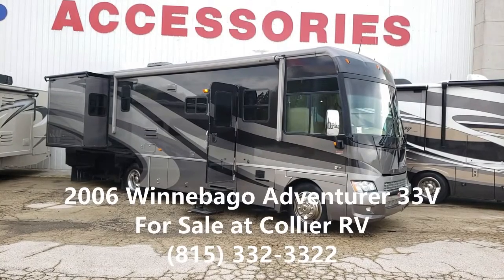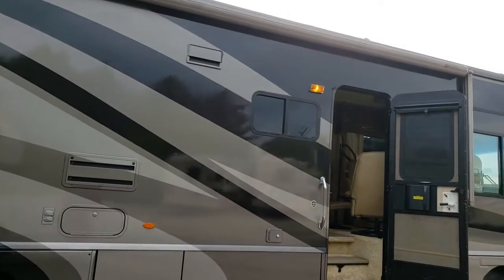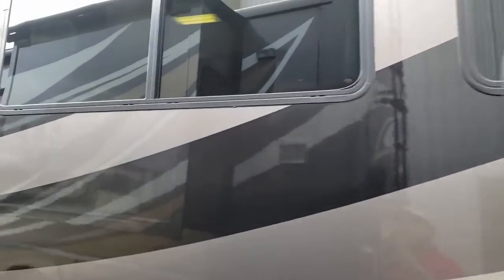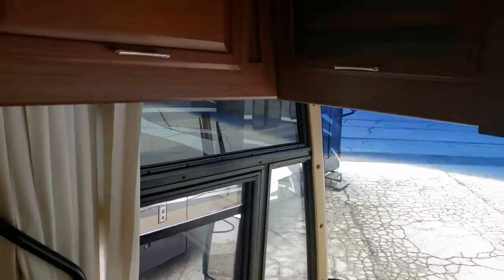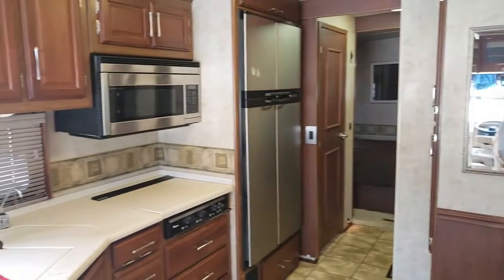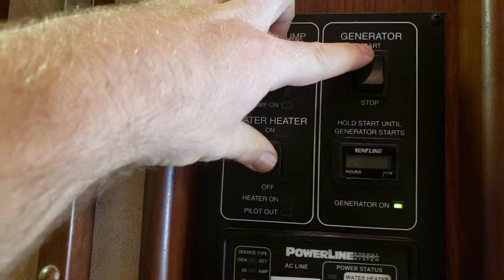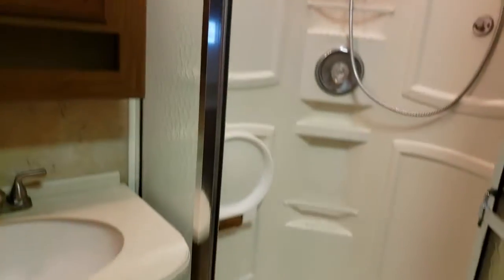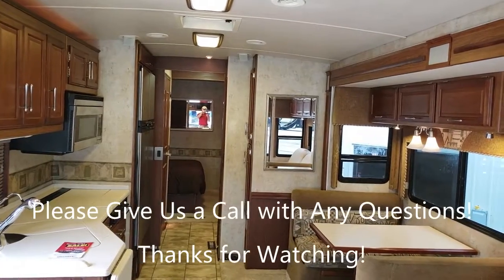Collierrv.com 2006 Winnebago Adventurer 33V Workhorse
In today’s video, Chris gives us a tour of the 2006 Winnebago Adventurer at Collier RV in Rockford, IL.